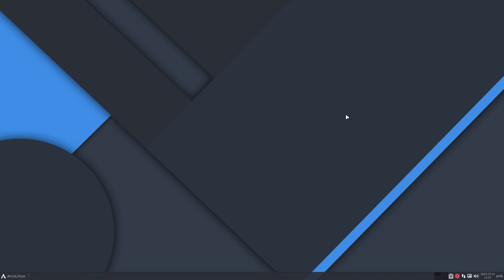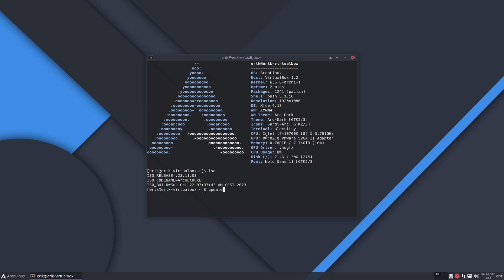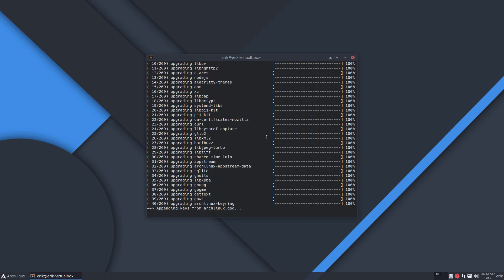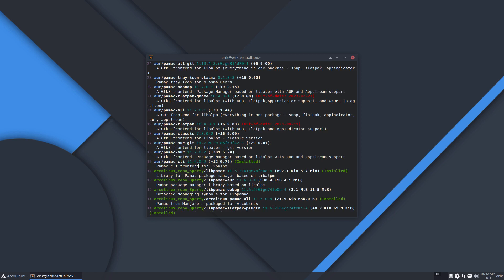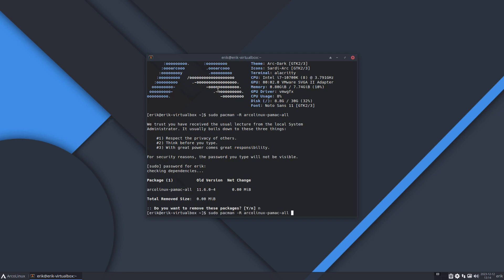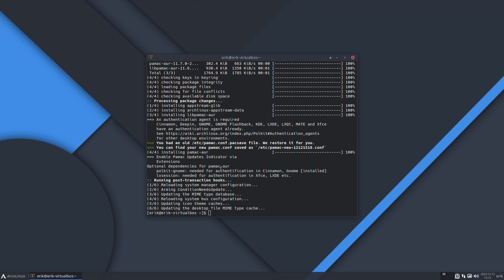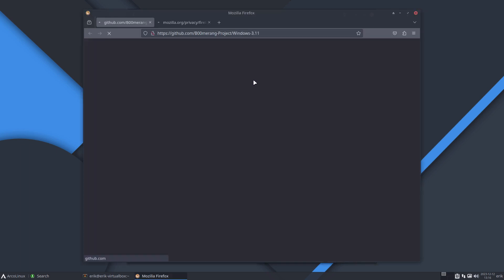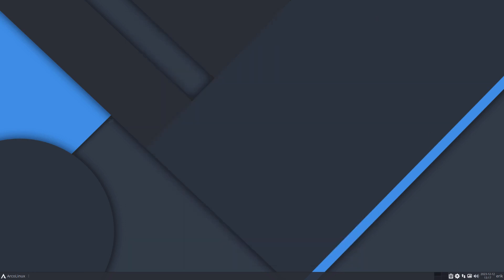ArcoLinux : 3714 Remove arcolinux-pamac-all and install pamac-aur - it is up to you - workflow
sudo pacman -Rs arcolinux-pamac-all
sudo pacman -S pamac-aur
or
install octopi
sudo pacman -S octopi octopi-notifier-qt5